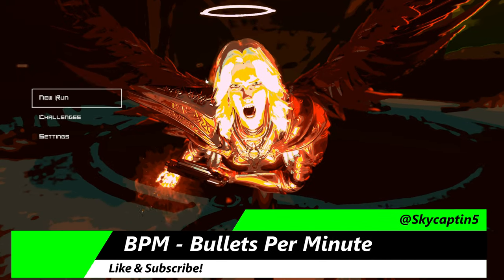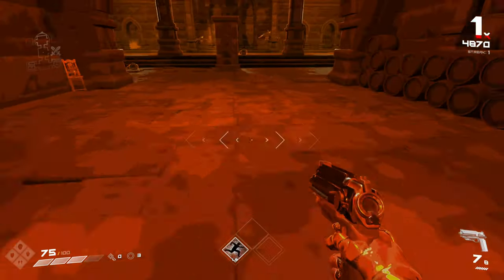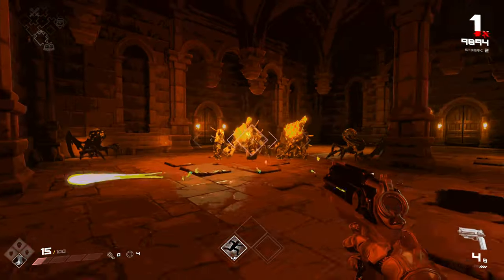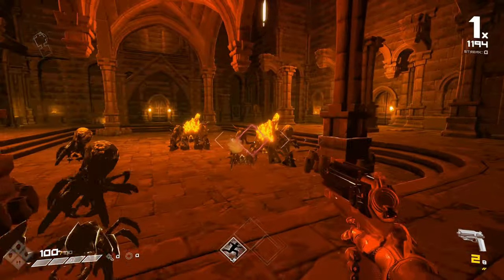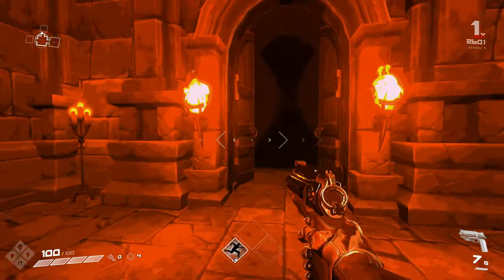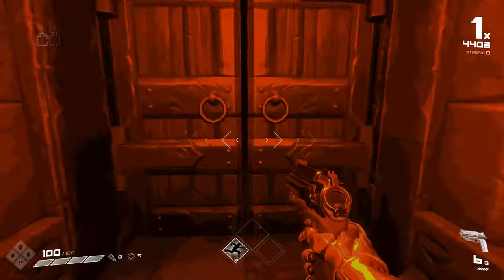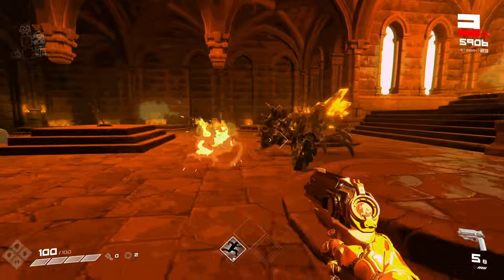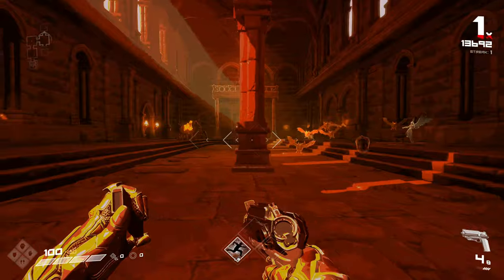BPM - Bullets Per Minute Xbox Series X Gameplay Review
BPM - Bullets Per Minute Xbox Series X Gameplay Review of this fast paced rogue-like FPS game where you hit the rhythm to deliver damage as a powerful Valkyrie creature which is different. Xbox Store [Ad]. That's right, use the music to fuel your insanity run of combat and over the top action in this very stylistic shooter game.

BPM - Bullets Per Minute Xbox Series X Gameplay Review where all of your actions and the actions of your enemies are tied to the beat of the music. Your enemies perform a dance-like sequence of attacks to an epic rock opera. Inspired by retro shooters of the ’90s, it is fast, frenetic and rhythmical. You can double jump, dash, rocket jump and bunny hop to evade your opponents.

BPM - Bullets Per Minute XboxSeriesX Gameplay Review where your goal is to reach the end of randomly generated dungeons, collecting different weapons, abilities and items each time you play. These weapons and abilities can radically alter the way you play, making each playthrough unique.

You must defeat seven bosses to reach the final boss. Each boss moves and attacks in a unique way that you must learn to exploit if you want to succeed. Some attacks require you to jump over fields of lava, some to dodge fast projectiles, some to hold fast for a beat. The ultimate best BPM - Bullets Per Minute Xbox Series X review and gameplay.